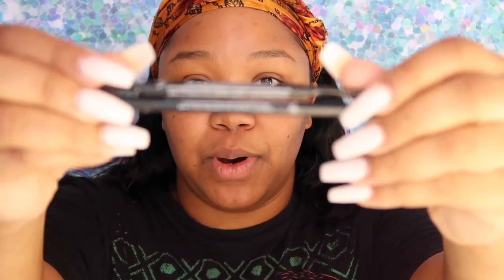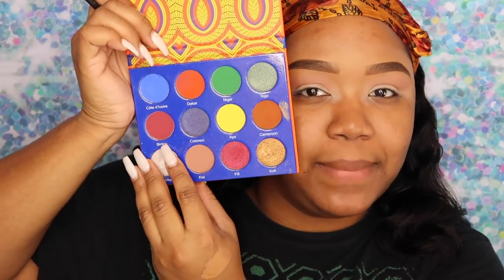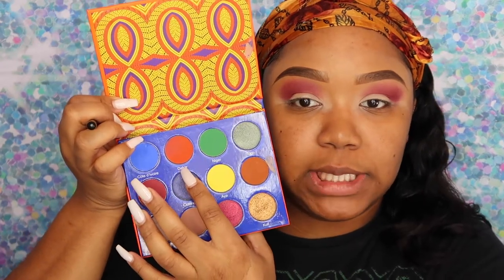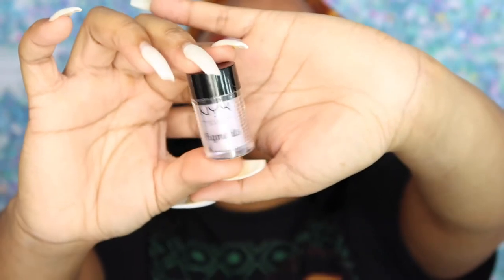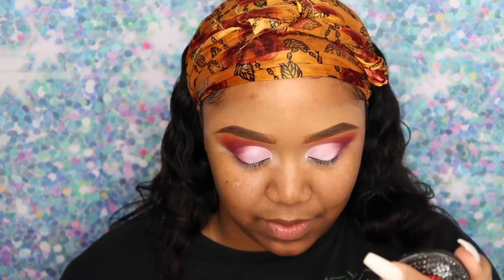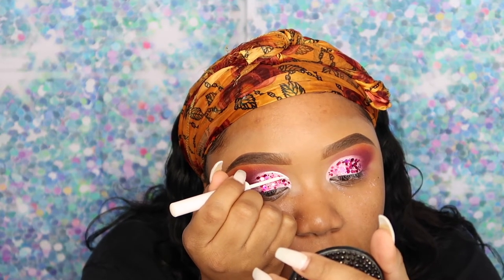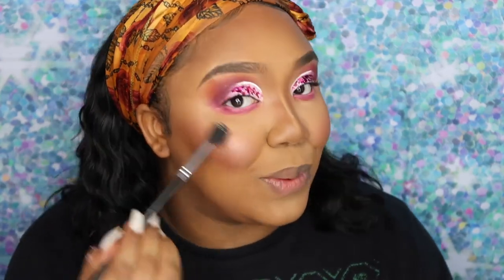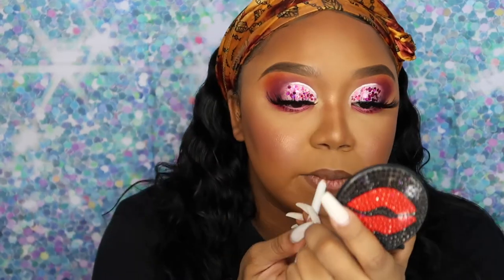YUMMY V DAY LOOK| KAYCHANEL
Hey guys! I am so excited for you to see this video. It is stunning. I hope you enjoy!

Products Used...
*Brows ( Morphe Brow Pencils in "Mocha" & "Java")
*Eye Primer (P.Louise Base in "Rumor 2"
*Face Primer (MILK Hydrogrip Primer)
*Foundation (Fenty Beauty Matte)
* Highlight Concealer (Color Pop in "Deep 40" & Tarte Shape Tape in "Tan Sand"
*Setting Powder ( Laura Mercier in "Translucent" )
*All over powder (Sephore MICROSMOOTH in "Deep")
*Bronzer (Fenty Beauty in "Coco Naughty")
*Blush (Buxom Wanderlust in "Dolly")
*Highlight (Black Radiance Beauty)
*Lips (Colorpop BFF3 Liner & Flying Horses Gloss)
*Eyes (Juvias Place Afrique Palette & NYX Loose Pigment in "PIG/09" & BaddieCosmetics Glitter)